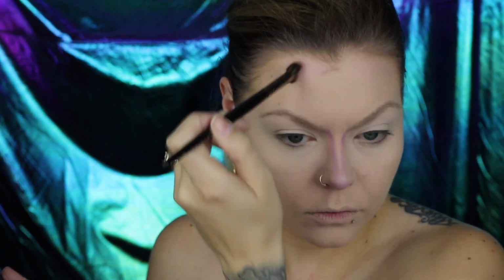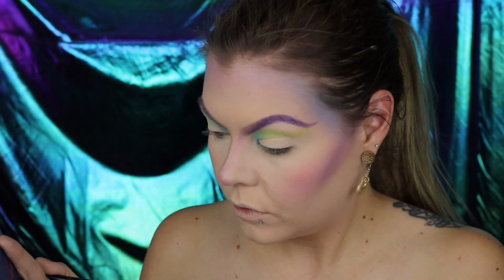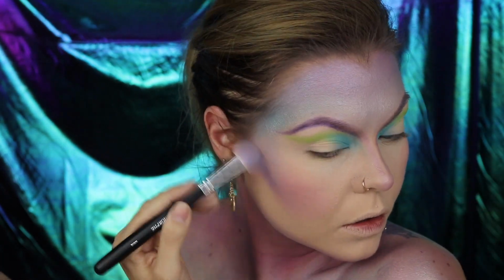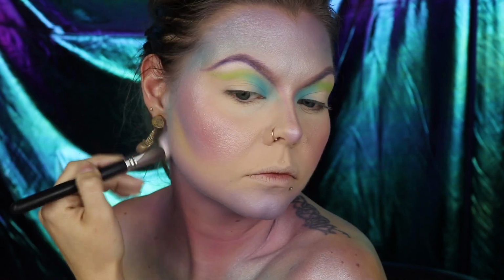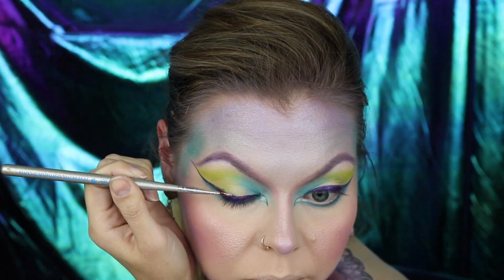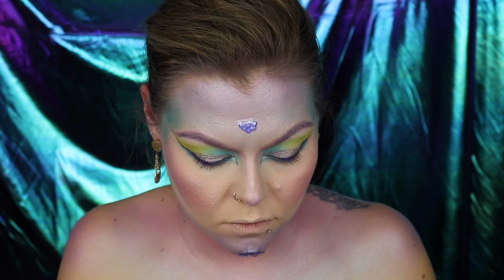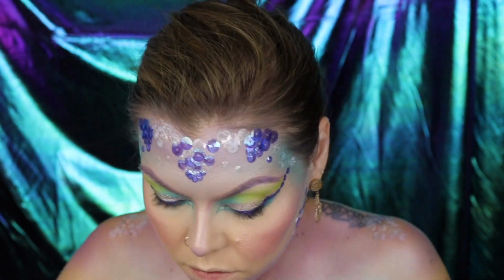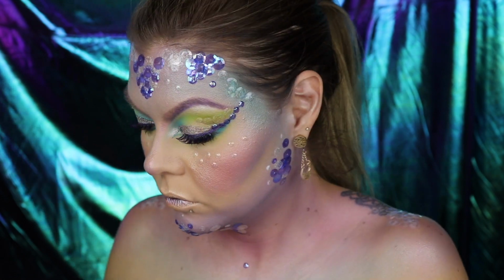Mermaid Makeup Tutorial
Hello my friends! I am finally BACK! I've missed you ALL (and filming) SO much! I thought I would jump right in to tutorials with a Halloween Makeup Tutorial for you all! This is my take on a Mermaid inspired makeup tutorial. I hope you like it!

Makeup Pallets Used:
BH Cosmetics Take me to Brazil Palette and Foil Eyes Palette
Maybelline Master Precise Ink Metallic Liquid Liner
Lit Clearly Liquid Glitter Base
Nyx Professional Makeup Glitter